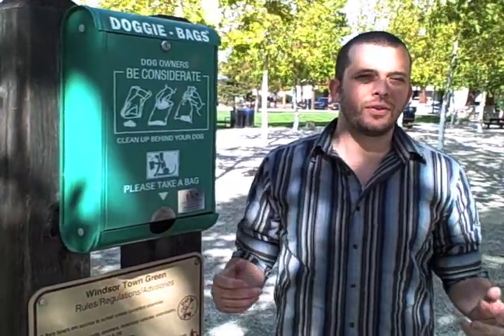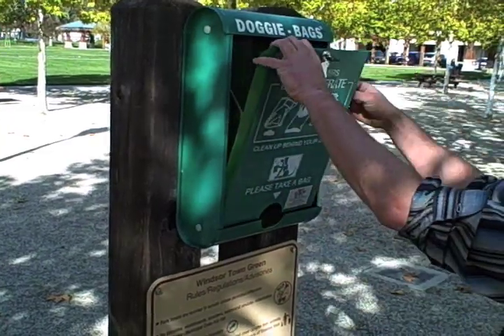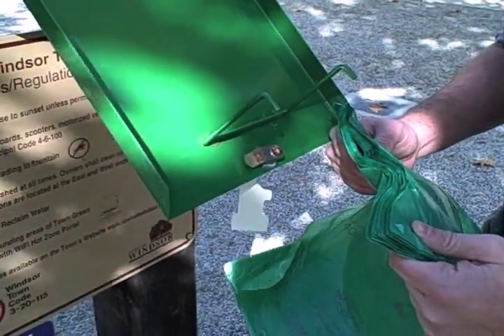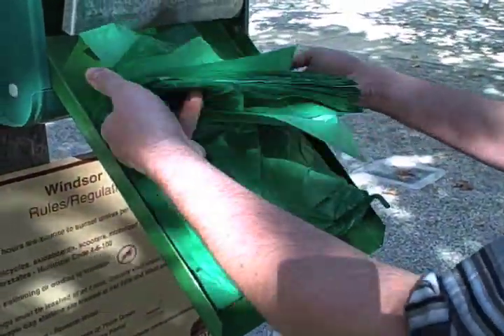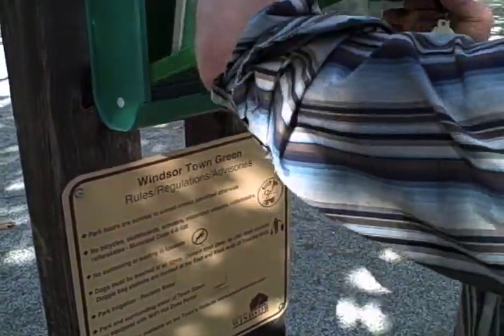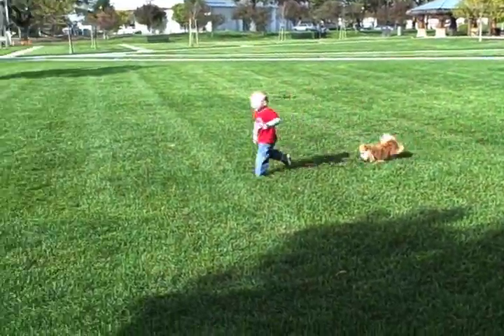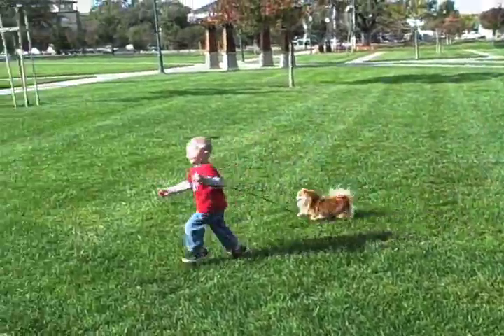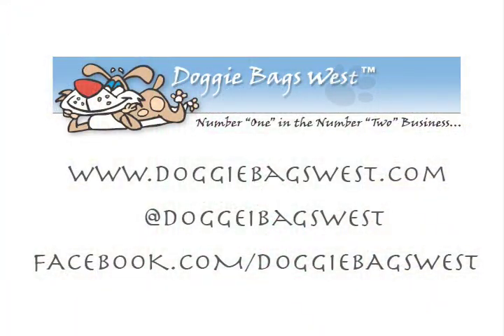Doggie Bags West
Doggie Bag Dispenser